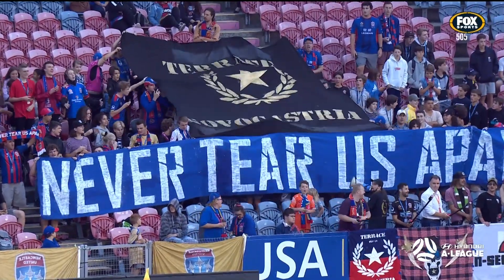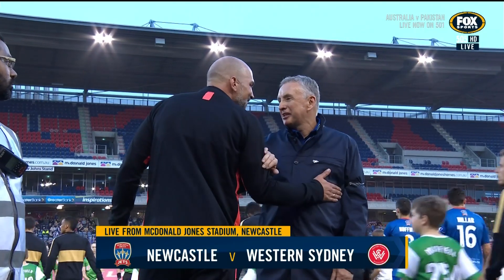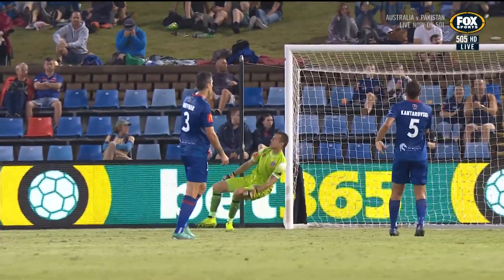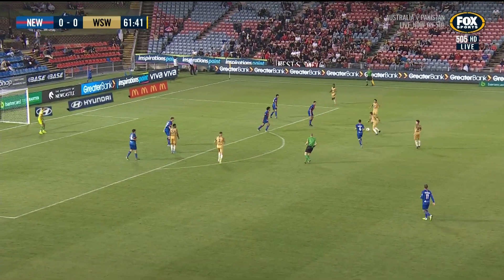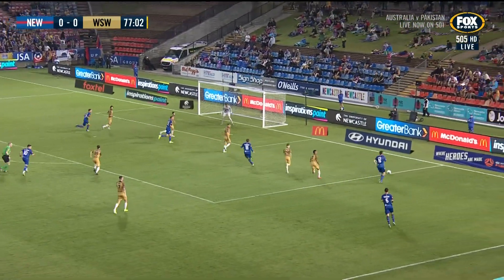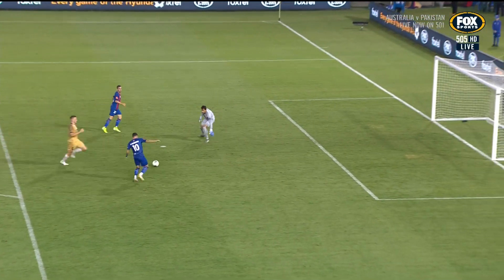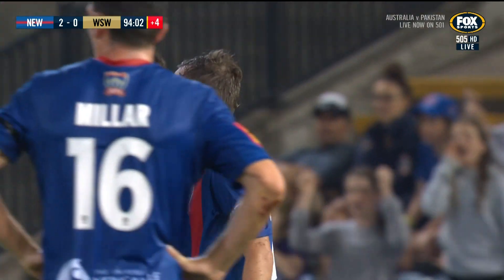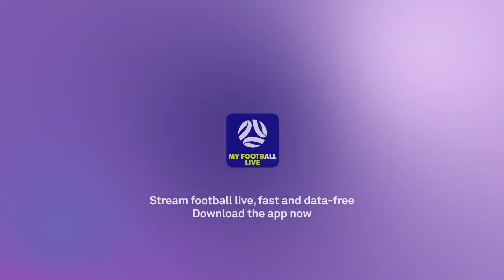Highlights: Newcastle Jets 2-0 Western Sydney Wanderers – Round 8 Hyundai A-League 2019/20 Season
Angus Thurgate scored for the second straight match as Newcastle Jets finished strongly in a wide open 2-0 win against Western Sydney Wanderers.